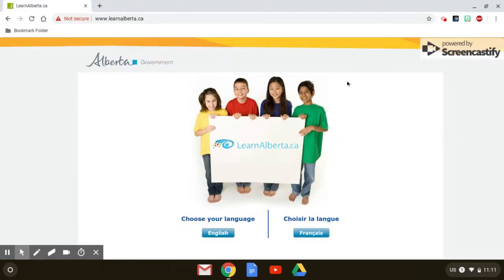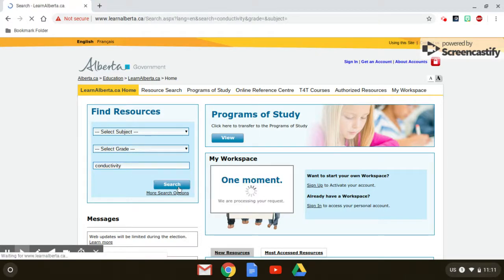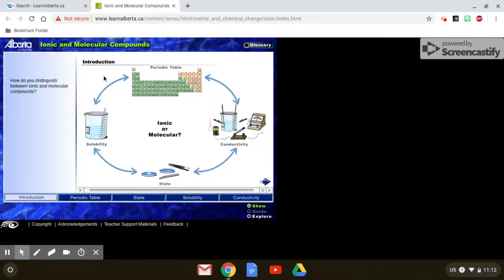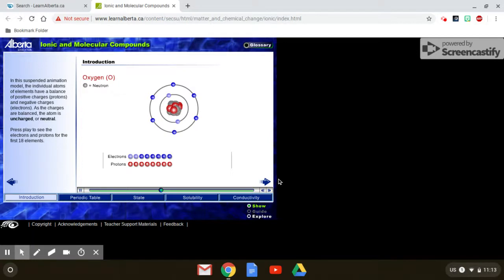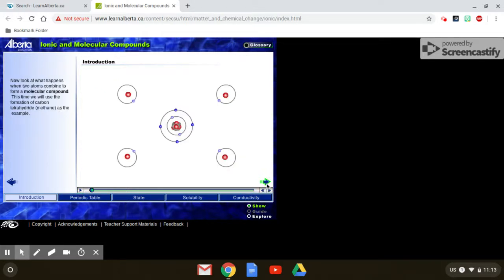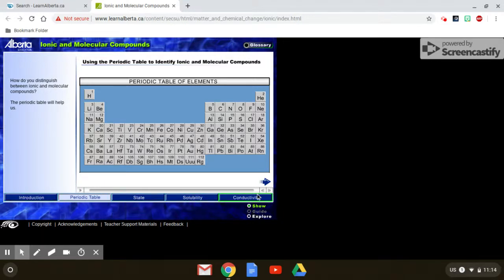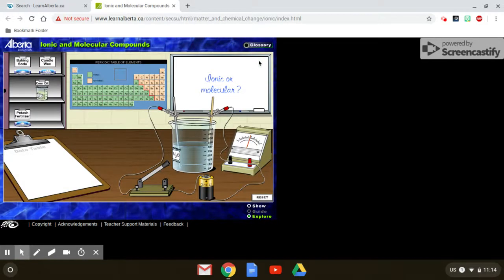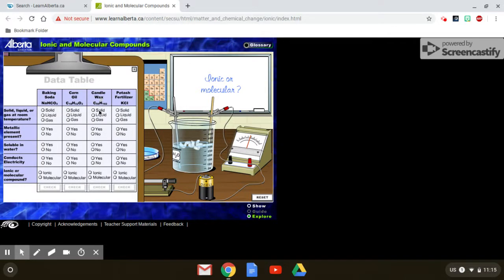Ionic vs Molecular Compounds: Virtual Lab